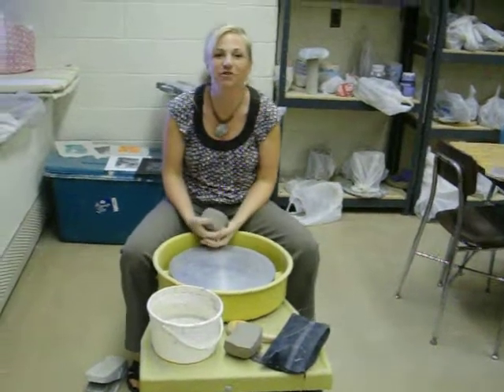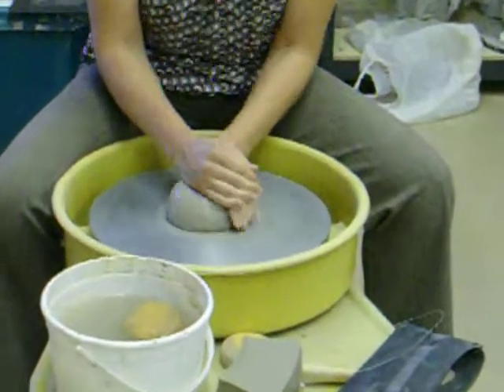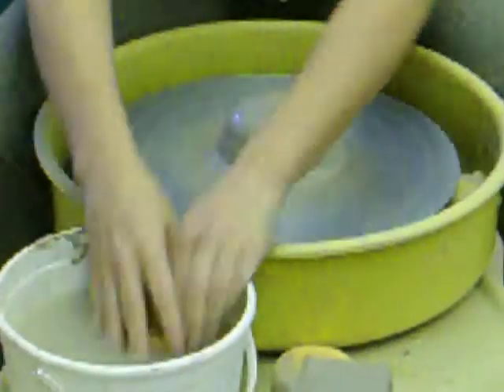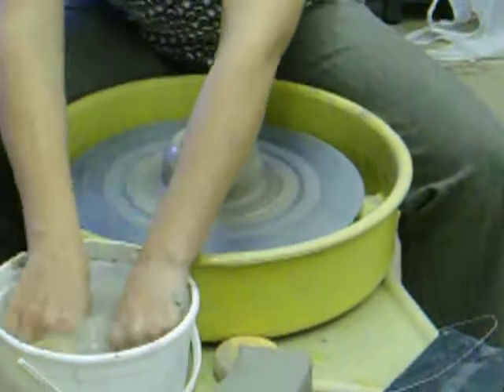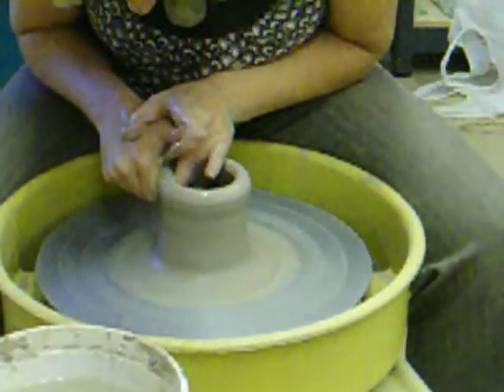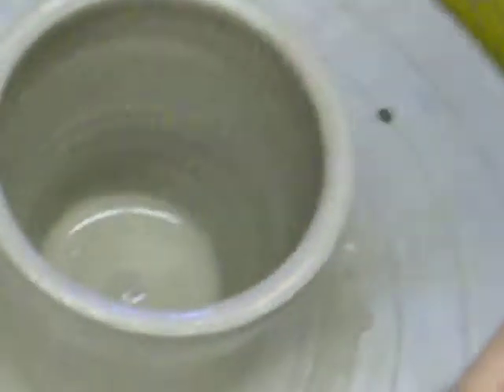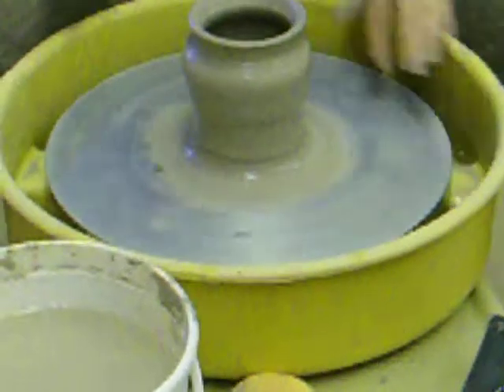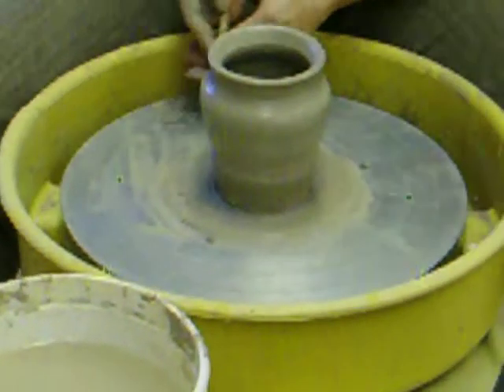how to throw on the wheel demo